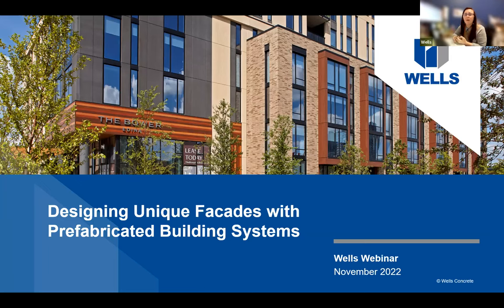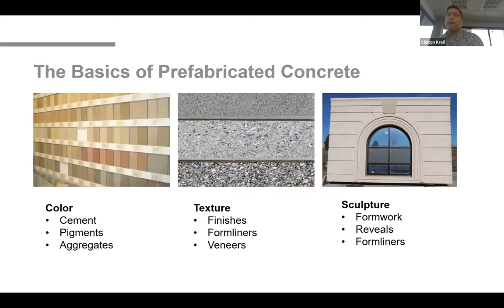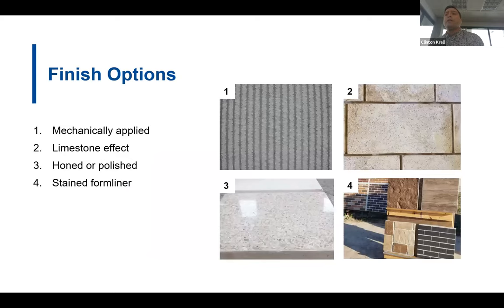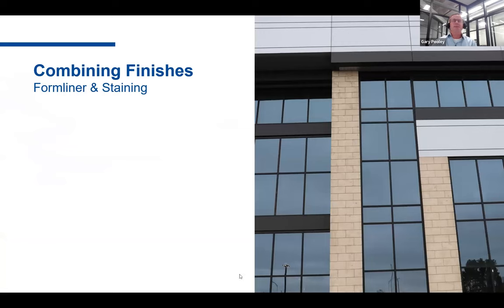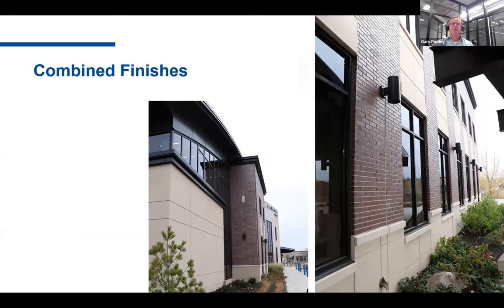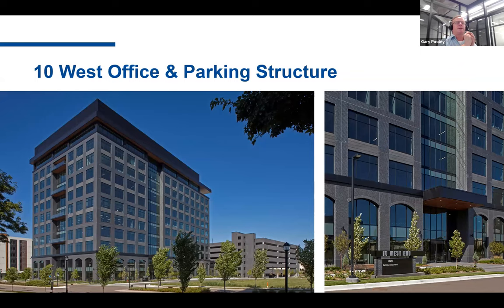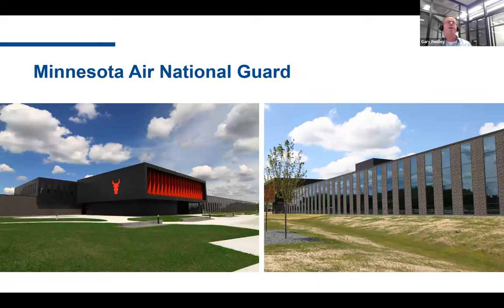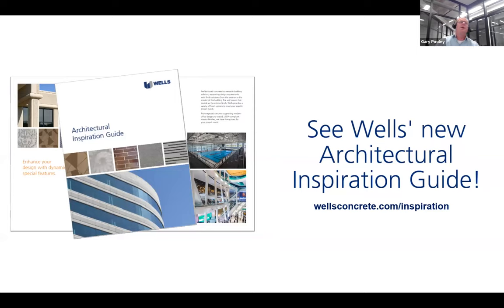Wells Webinar - Designing Unique Facades with Prefabricated Building Systems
The world of architectural design continues to advance, with new and modern techniques introduced every year to shift the design landscape. With a wide variety of aesthetically versatile architectural finish options available, prefabricated building solutions are transforming ordinary buildings into works of art that create a sense of community pride. Learn about the limitless finish possibilities from formliners, imprinted designs and some of the newest finishes available that simulate terrazo and limestone or a stained metal panel appearance.